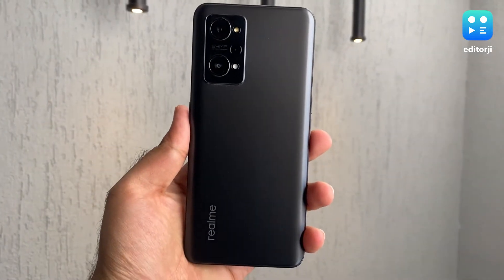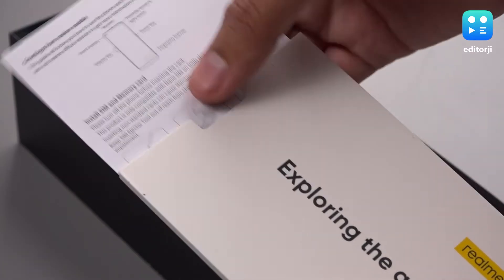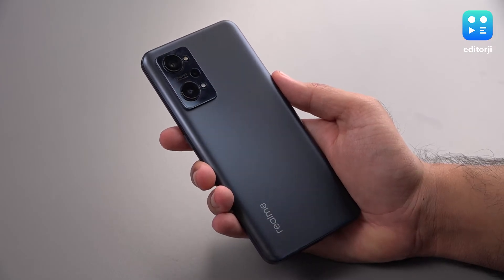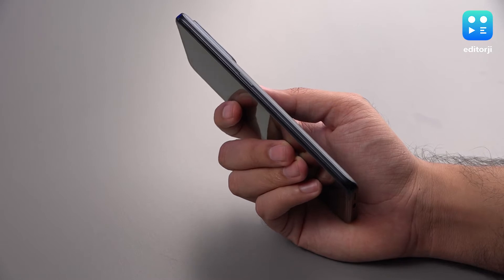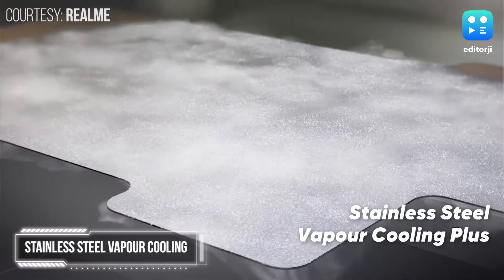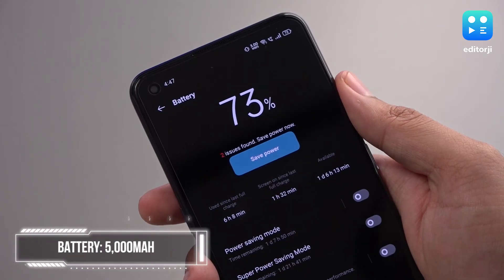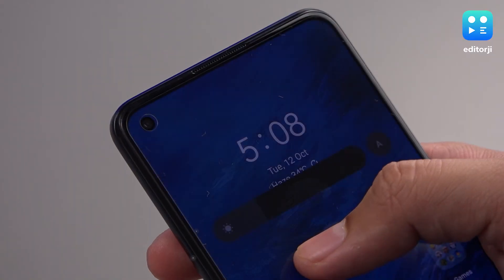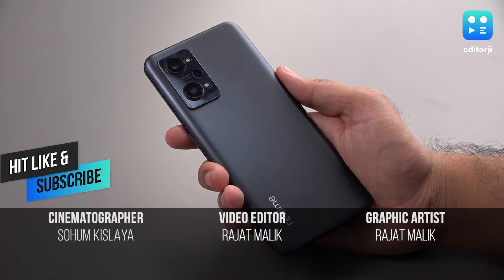Realme GT Neo 2 first impressions: a beast of a phone!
The Realme GT Neo 2 smartphone has been launched in India. Realme GT Neo 2 processor is the Snapdragon 870 chipset, and the phone features a 6.62-inch FHD+ AMOLED display with a 120Hz refresh rate. Realme GT Neo 2 specs include up to 12GB RAM and up to 256GB UFS 3.1 storage. Realme GT Neo 2 camera is a 64MP triple rear camera setup, along with a 16MP front camera. Realme GT Neo 2 battery is a 5,000mAh unit with 65W fast charging support. The Realme GT Neo 2 price in India starts at ₹31,999 for the 8GB + 128GB variant. To know more about this beast of a phone, watch our Realme GT Neo 2 first impressions on editorji.

00:00 - Intro
00:19 - What's in the box?
00:57 - Design
02:09 - Specs
03:16 - Display & Camera
04:06 - Verdict